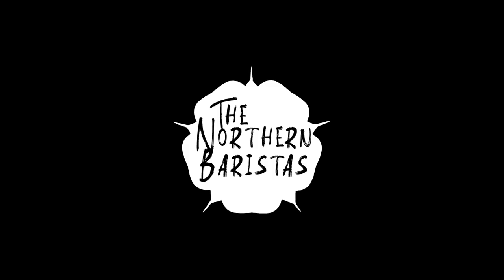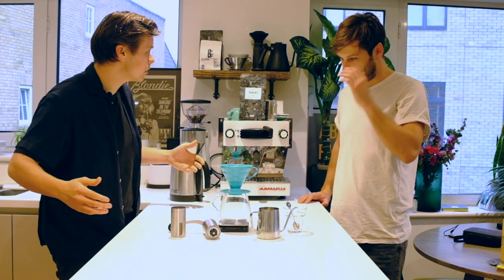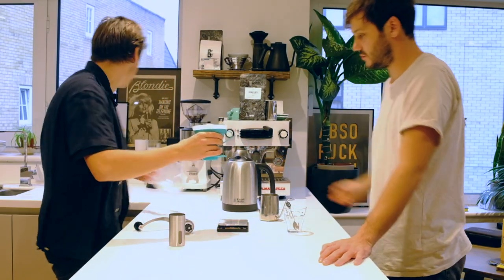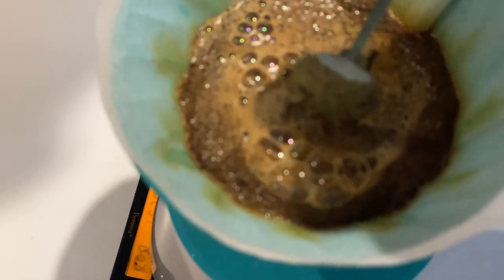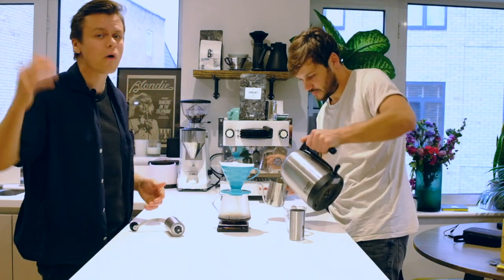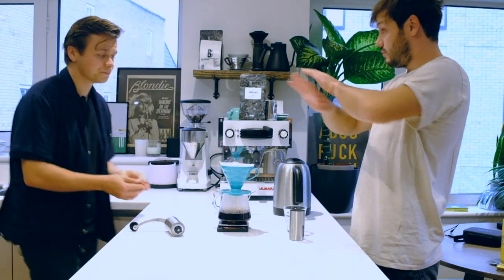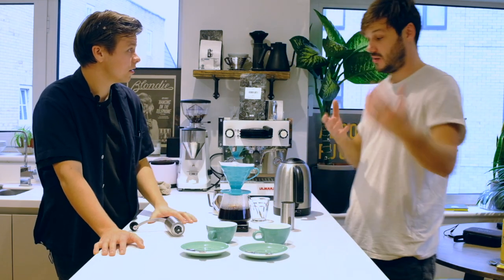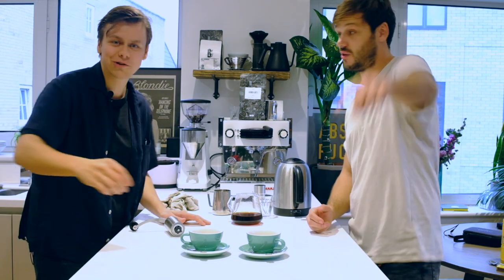The V60 - Filter Coffee with the Northern Baristas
Here The Northern Baristas show you how to make a beautiful V60 coffee without spending the big bucks. Follow step by step and enjoy a delicious brew at the end.

On budget V60. Price of equipment we're using in the video;
Hario V60 - £11
Hario v60 papers- £3
Bemece Digital Kitchen Scale Drip Coffee Scale-£14
Long Narrow Spout Coffee Pot- £6
WOT I Manual Coffee Grinder, Stainless Steel Coffee Grinder-£12
Kinto SCS-S02 Coffee Server-£12

Coffee TNB's -  Reccomend;
Caravan Coffee's - SPECIAL BRU
Rosslyn Coffee's -  ROASTED FOR FILTER
Origin Coffee's  - SAN ANTONIO
Allpress Coffee's -  THE GOOD BREW